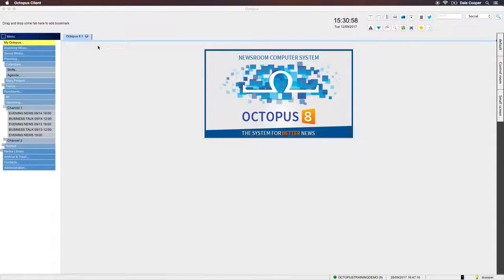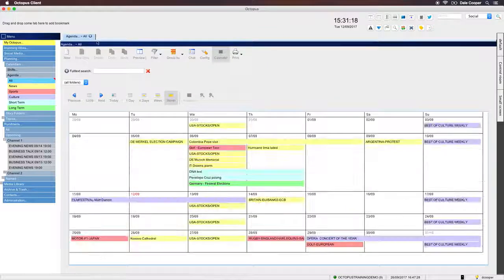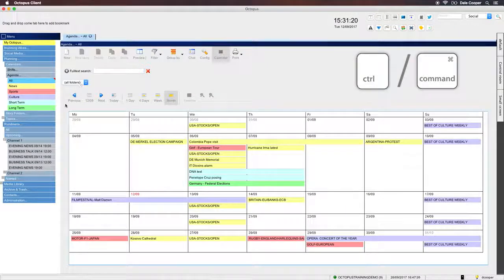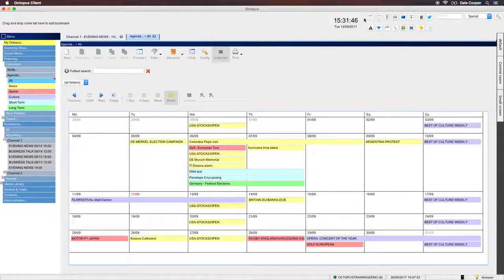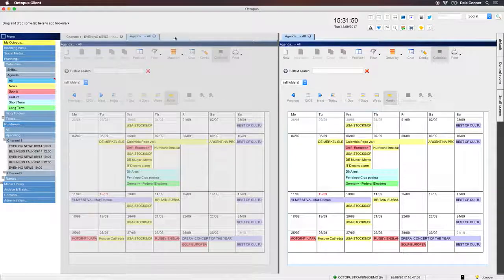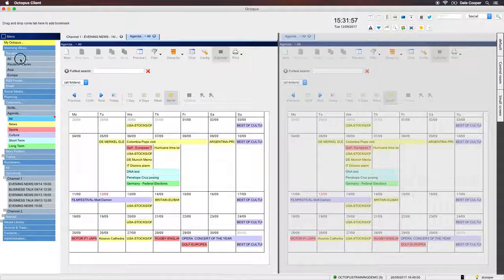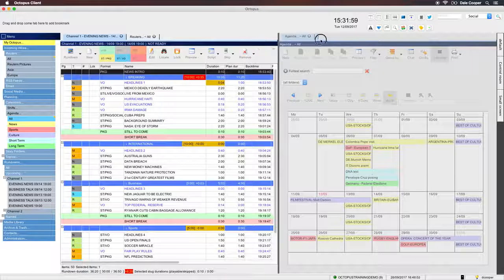Tutorial: Interface Tips and Tabs Customisation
Tutorial: Octopus Interface Tips, Tabs Customisation.